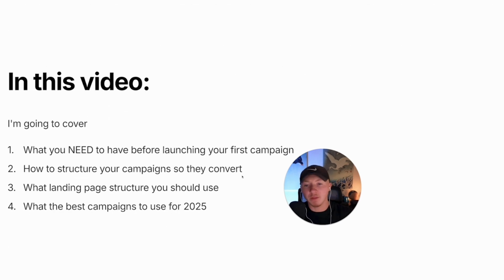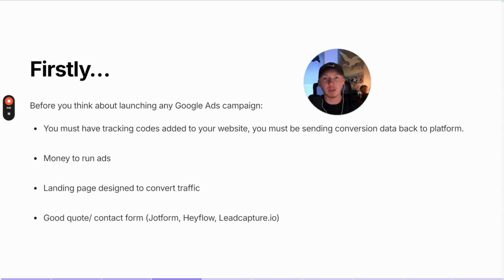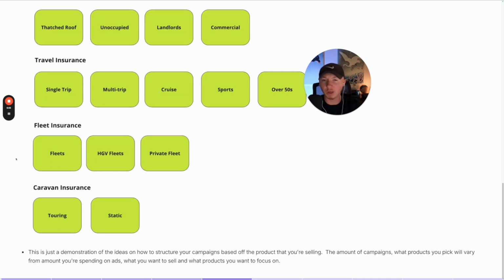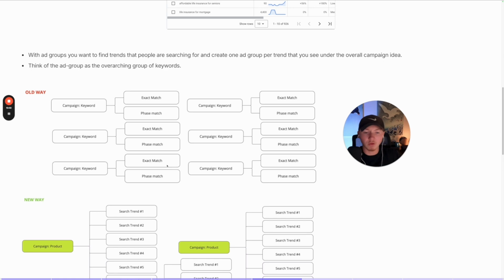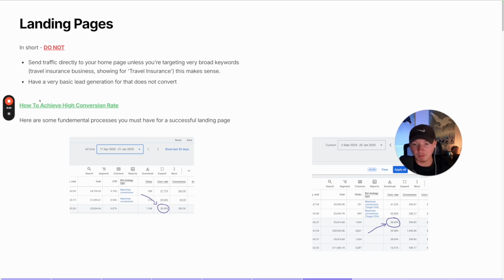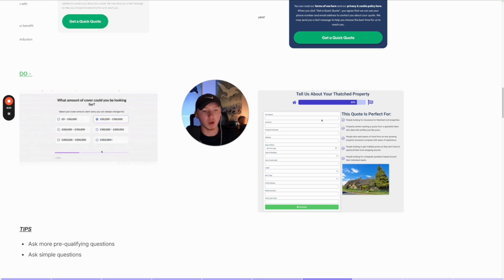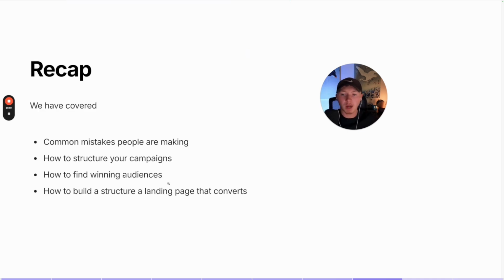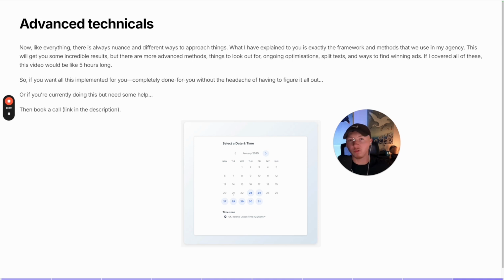Insurance Leads Using Google Ads | (2025) Guide